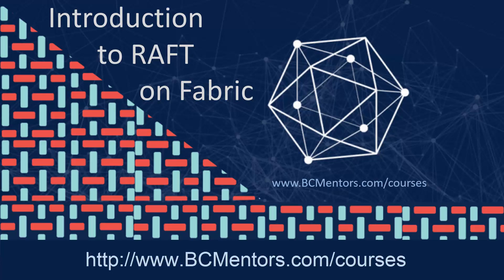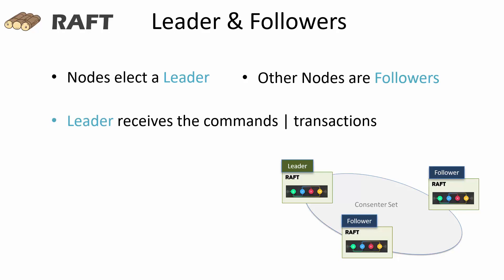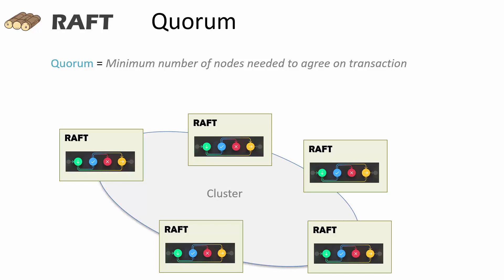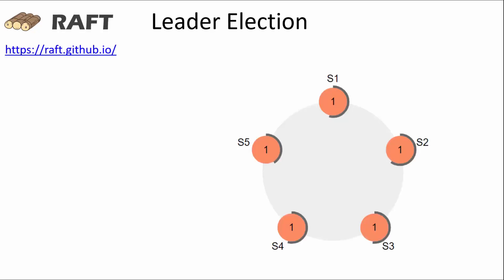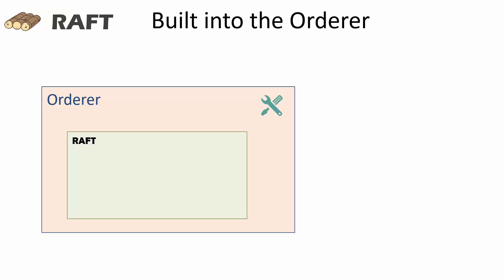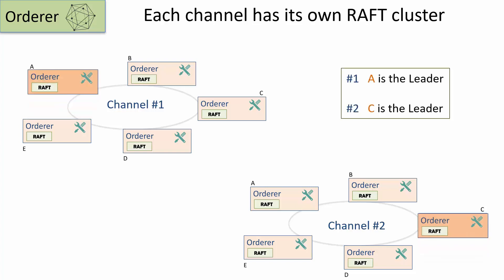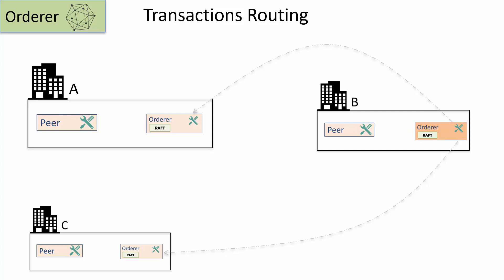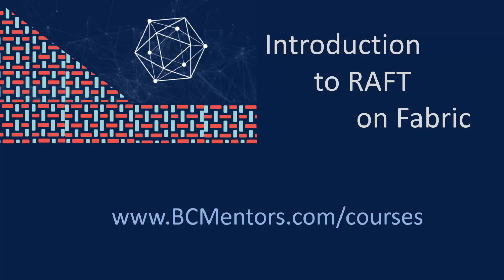Introduction to RAFT on Hyperledger Fabric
(Apologize for the bad audio in some parts)
There are many videos out there that demo the working of RAFT so I decided to do a prequel for those videos provide an overview of how RAFT works on Hyperledger Fabric. Video was created by stitching together snippets from multiple lectures in my course "Hyperledger Fabric Network Design & Setup". Here is the discount link if you are interested: